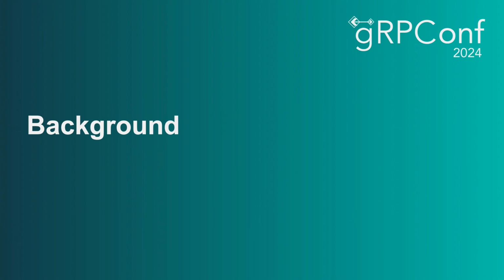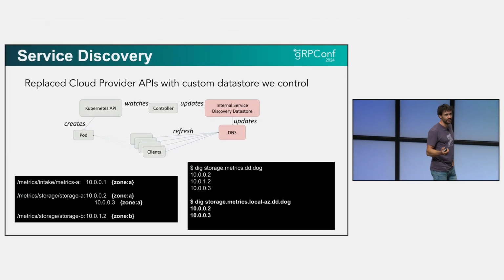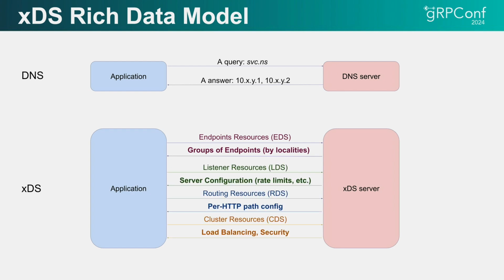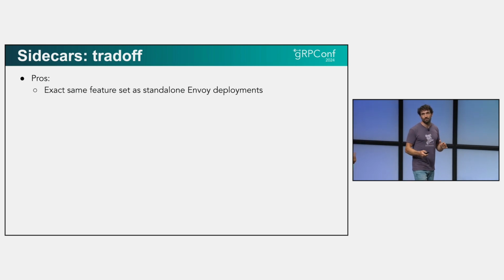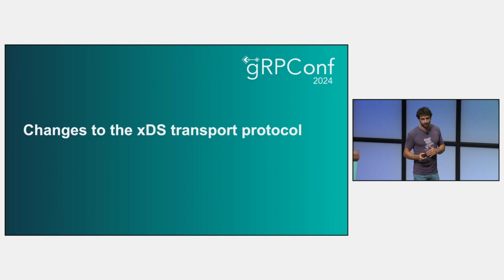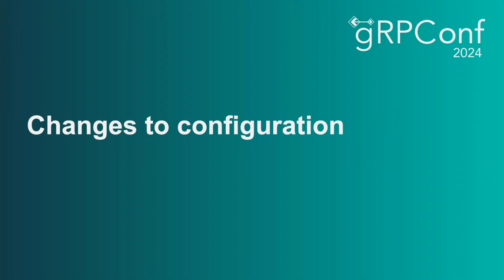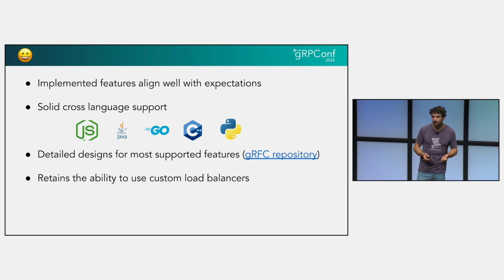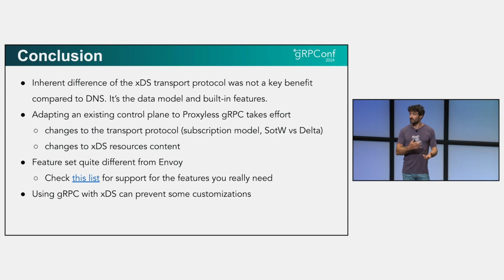Adapting our xDS control plane for proxyless gRPC | Antoine Tollenaere, Datadog